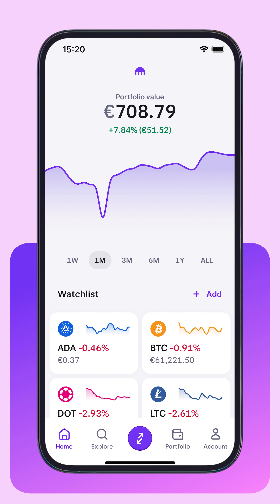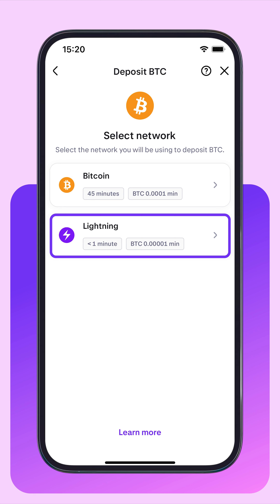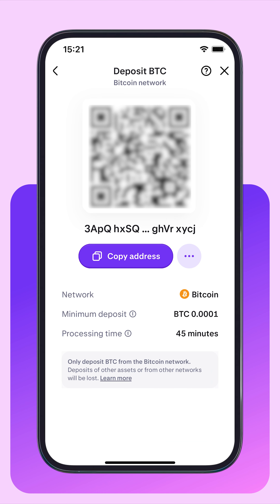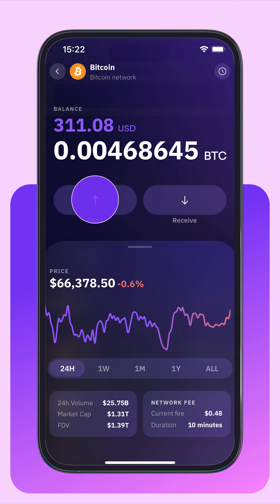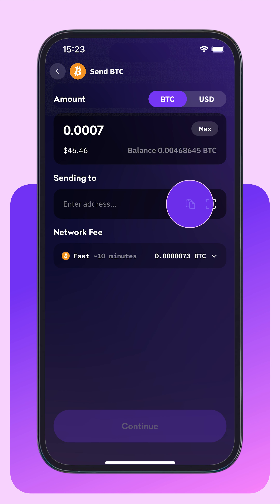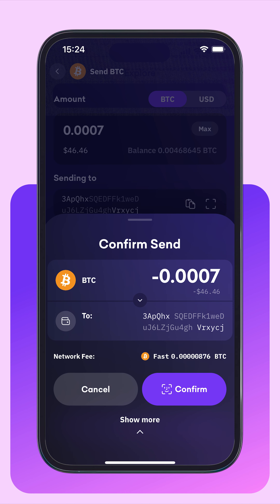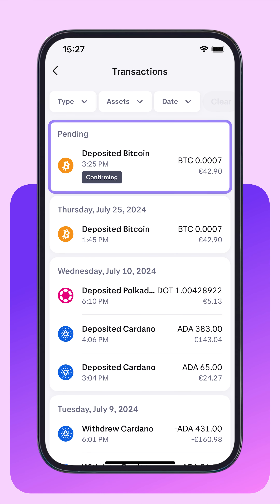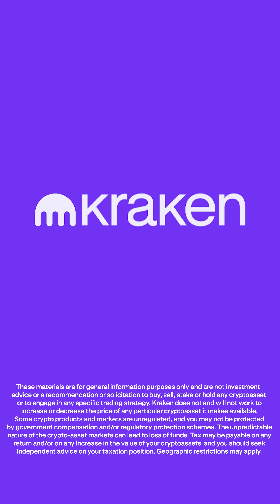How to deposit Bitcoin (BTC) on Kraken Mobile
In this video we show you how to deposit Bitcoin (BTC) on the Kraken Mobile App.

🆘 Need help? Contact our support team

🆕 New to Kraken? Get started with these links…

Drop a like on the video if you found the video helpful.